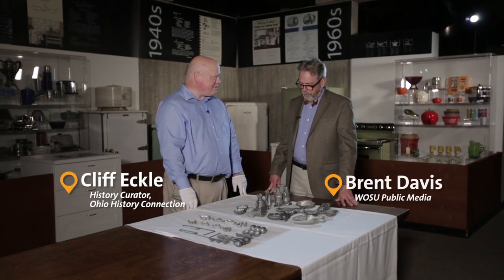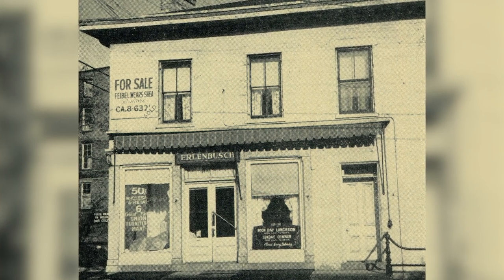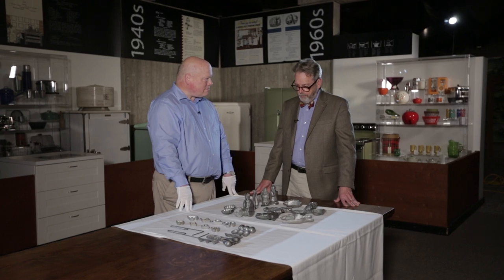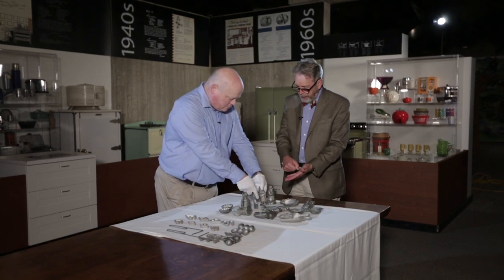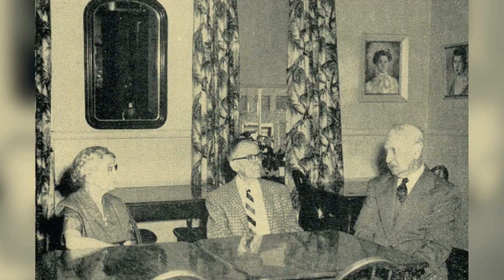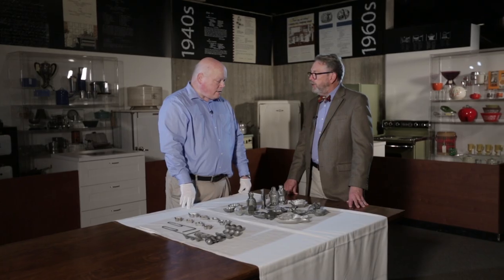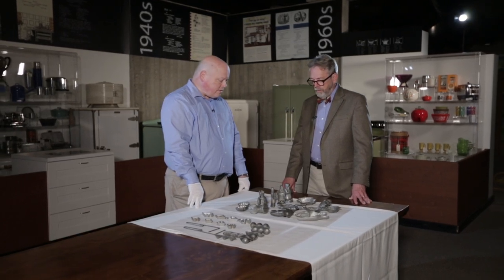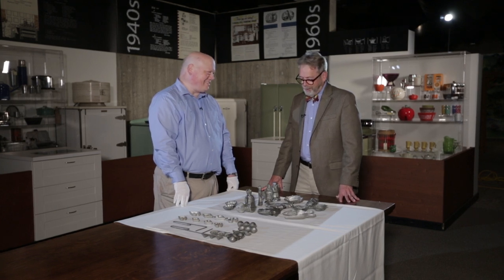Columbus Neighborhoods: From the Vault - Erlenbusch Ice Cream Shop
Nearly 150 years ago, Erlenbusch Ice Cream Shop was a popular ice cream parlor on Livingston Ave. While the shop is long gone, some of its ice cream relics remain. We visit Ohio History Connection to see ice cream molds and more from Erlenbusch.

Photos: Courtesy of Columbus Metropolitan Library